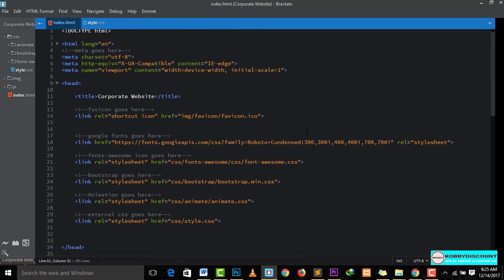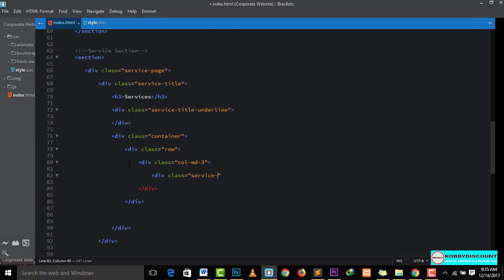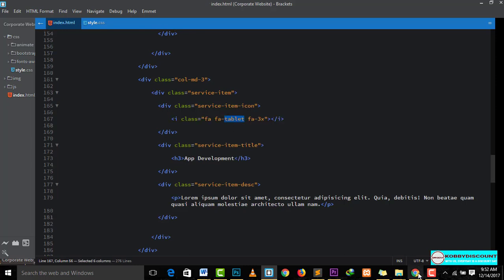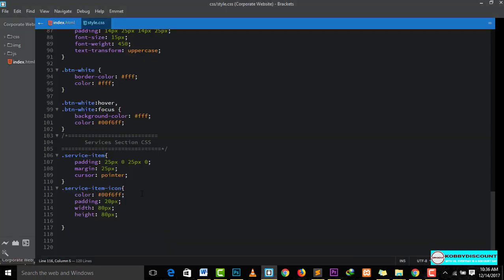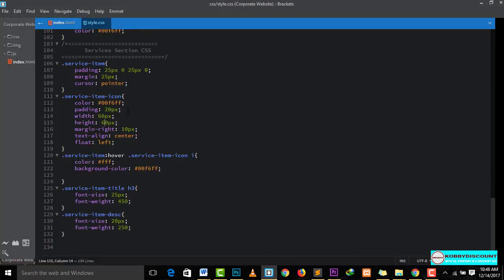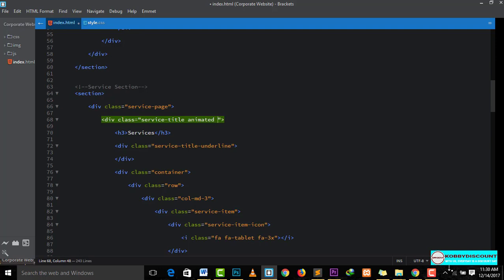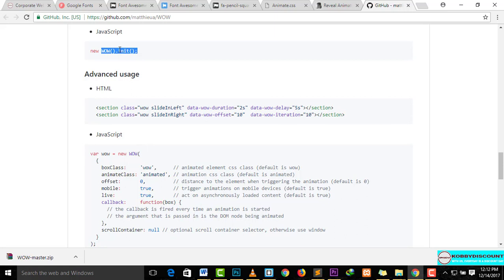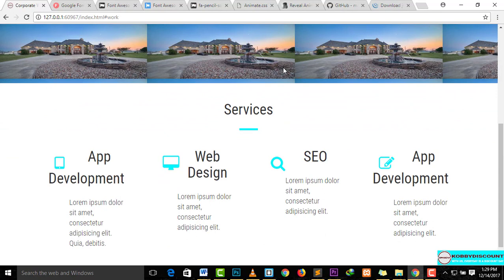Create Corporate Website #2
Learn how to develop your own websites using HTML, CSS Bootstrap, Jquery and Javascript.